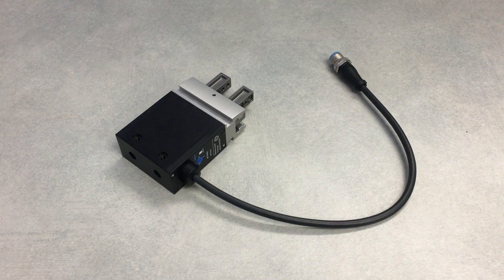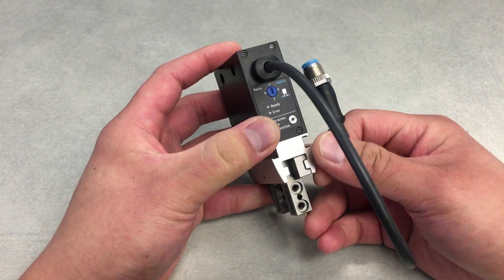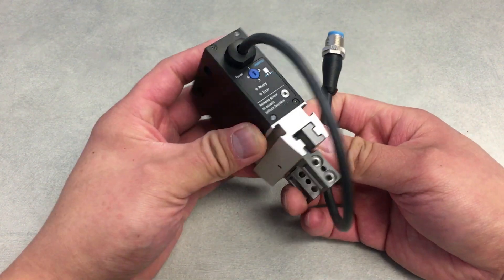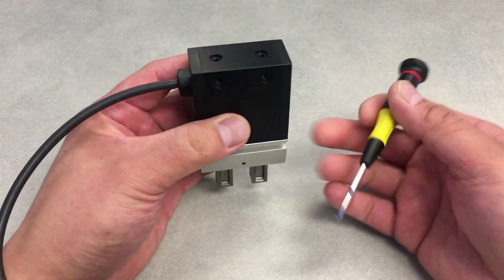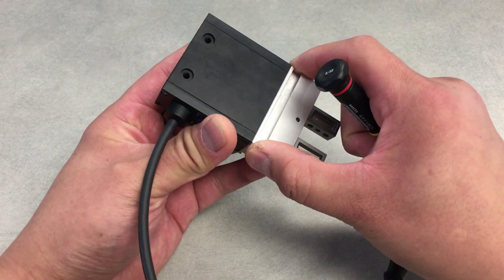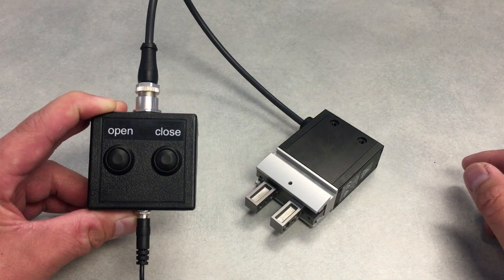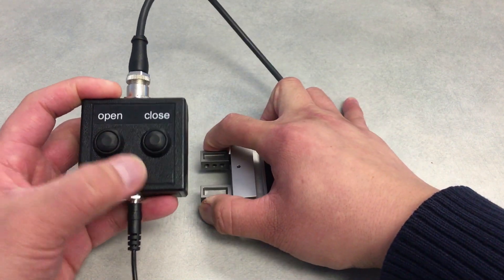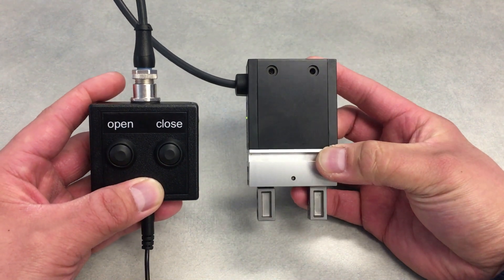EHPS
Festo's new Electric Gripper, very simple operation, no external controller necessary!